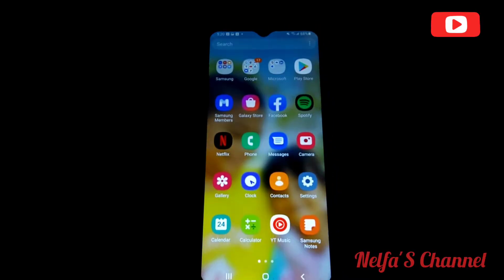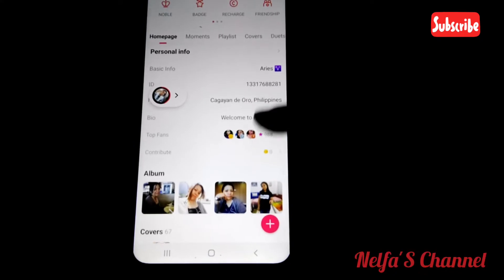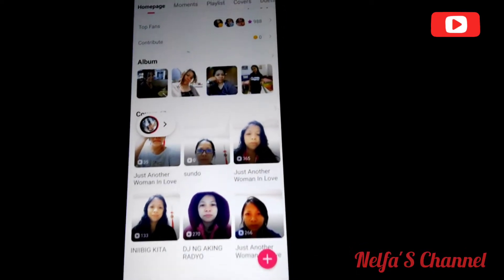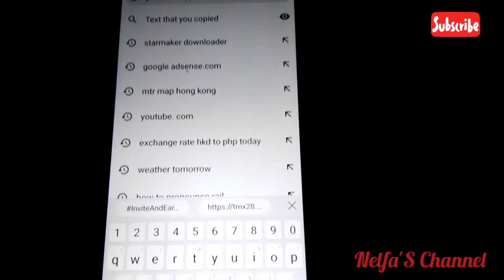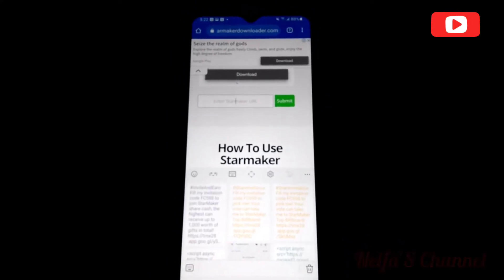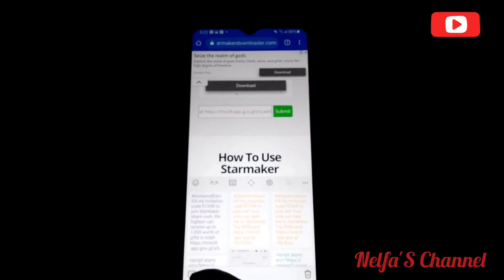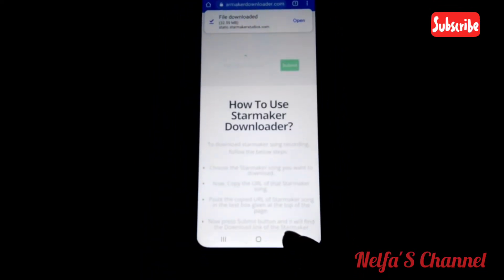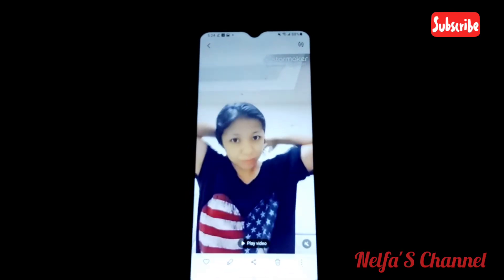How To Save Starmaker Video To Your Phone Gallery|Full Tutorial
Hi guys I'm Nelfa isang OFW na naka base dito sa Hongkong. Please support to my Channel thank you!